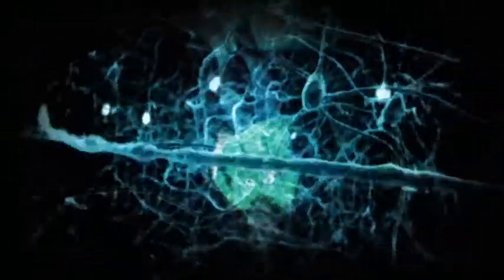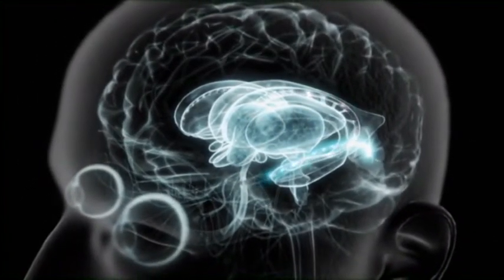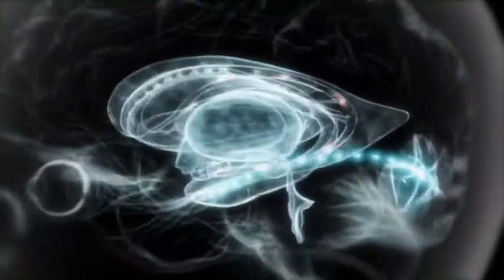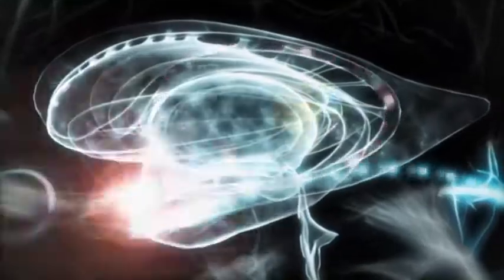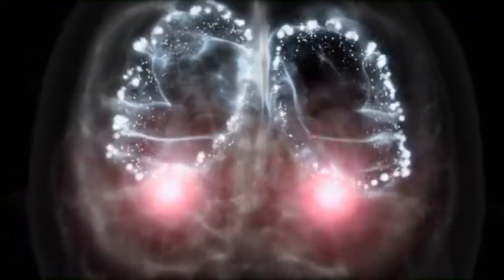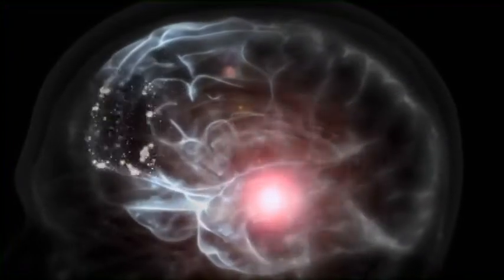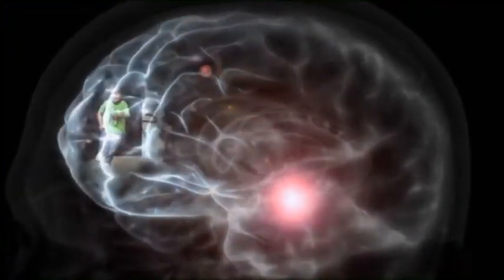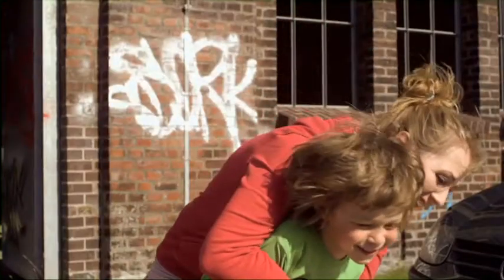AUTOMATIC BRAIN - the eye and brain in an emergency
One of a set of animations produced by 422 South for German production company Colourfield TELLavision.  This scene shows how the eye and brain allow us to perceive and interpret an event in incredibly fast time.

Live action elements and audio produced by Colourfield